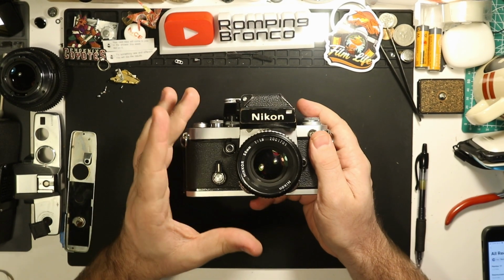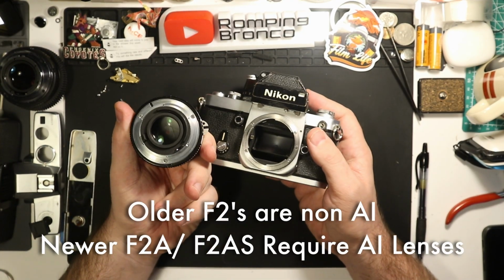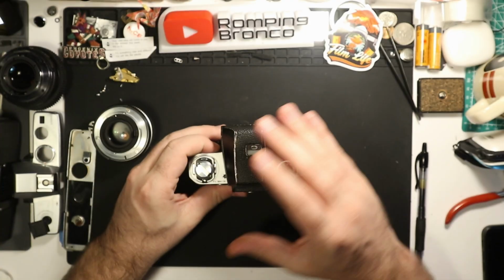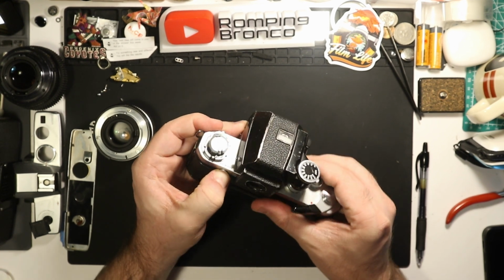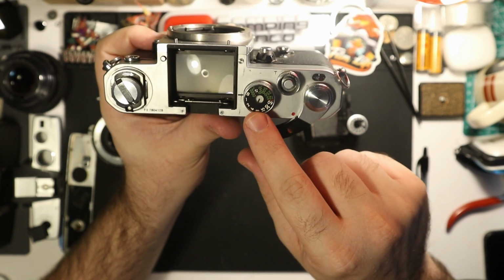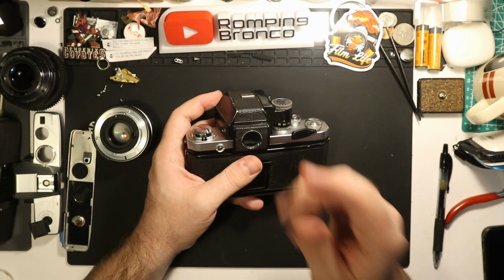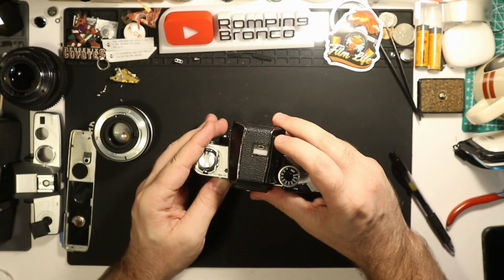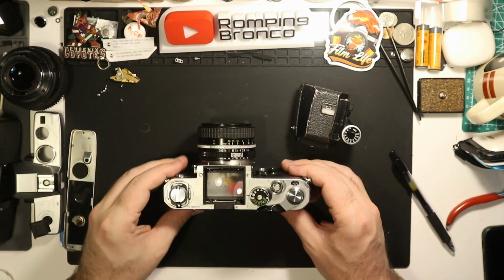How to use a Nikon F2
The Nikon F2 is the second in Nikon's Professional SLR line following the Original Nikon F and is the last of the F line to be fully mechanical. There are many features and options for this camera and here are some of them explained!